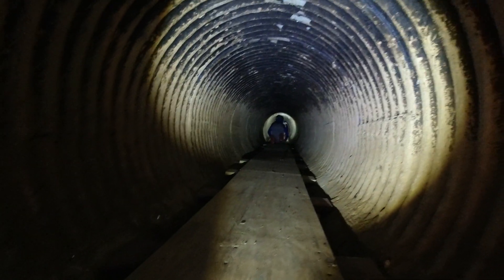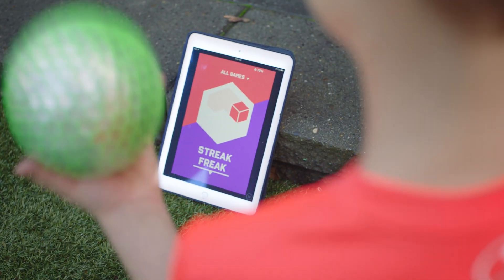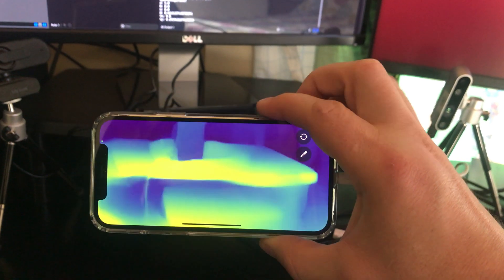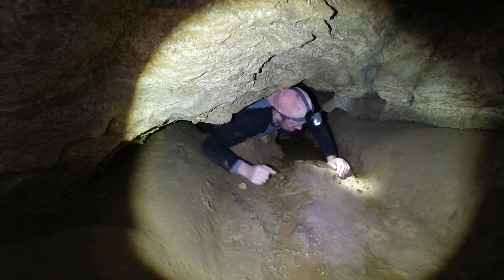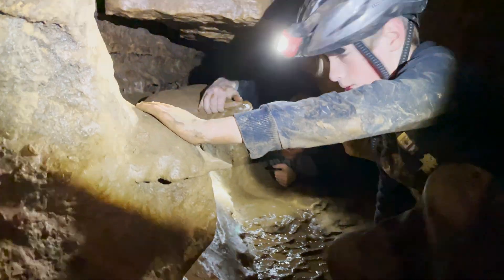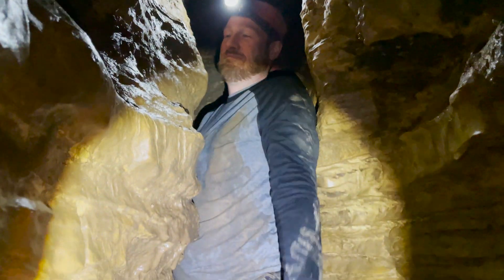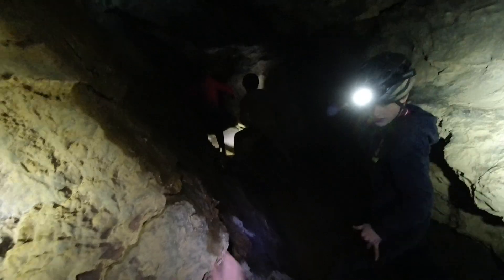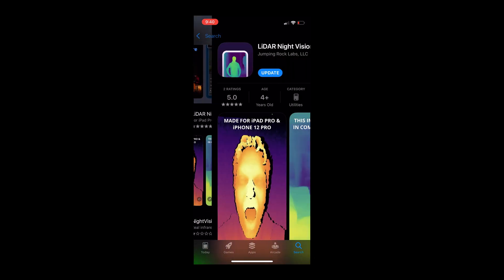Seeing in a Cave with iPhone LiDAR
The "LiDAR Night Vision" app is available now for iPhone 12 Pro and iPad Pro:

Unlike a regular camera, LiDAR and infrared sensors do not need ambient light. They both generate their own light, which you cannot see. Therefore, both sensors will work in complete darkness. So we built an app that lets you play with the LiDAR and infrared on the new iPhone 12 Pro or iPad Pro (4th Generation).

We then decided to test it in the darkest place we could think of, A CAVE!